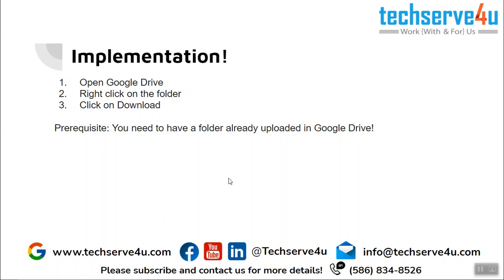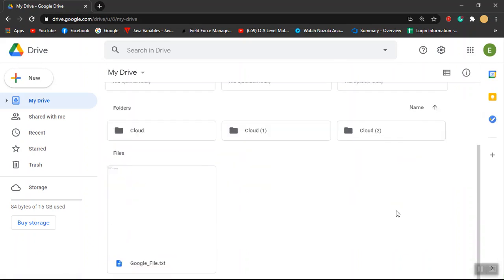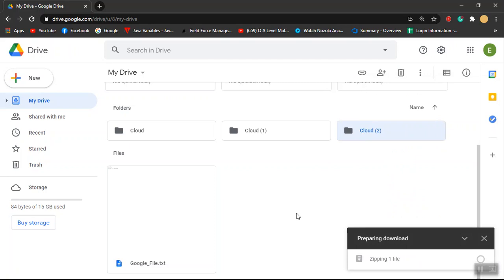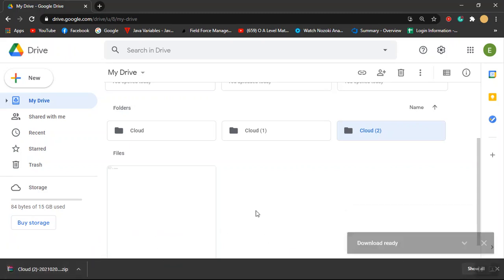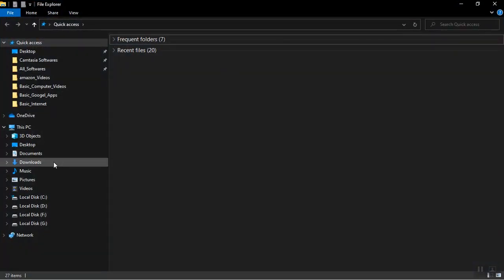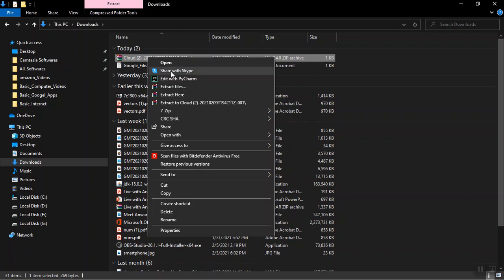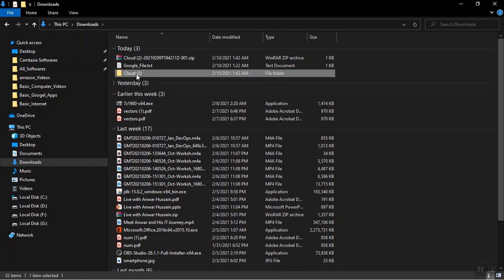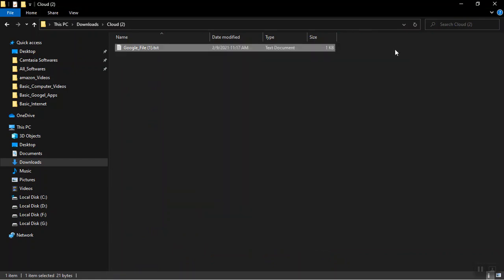7. Download Folders from Google Drive Easily [Step-By-Step Tutorial]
1. A folder in Google Drive can contain files and other folders.
2. To download a folder, right click on it in Google Drive and select "Download".
3. The folder will be zipped and downloaded to your computer.
4. To access the downloaded folder, unzip the file using a file extraction tool.
5. Once unzipped, you can access the files and folders within the downloaded folder.
6. In summary, the video demonstrated how to download a folder from Google Drive and access its contents.

Our Office address:
30500 Van Dyke, Ste- 201

Are you looking for a simple way to download folders from Google Drive? In this step-by-step tutorial, we'll guide you through the process of downloading entire folders with ease! Whether you’re working on a project or just need to back up your files, this video will show you the quickest methods to get it done.

In this tutorial, you will learn:
- How to navigate Google Drive
- The easiest methods to download folders
- Tips for managing large files and folders
- Solutions for common issues you might face while downloading

Don’t miss out on these essential tips that will save you time and hassle! Make sure to watch till the end for helpful tricks and additional resources.